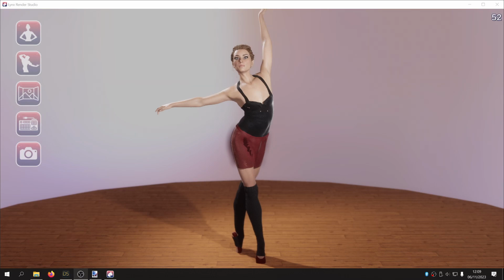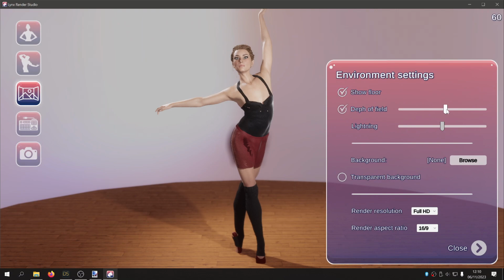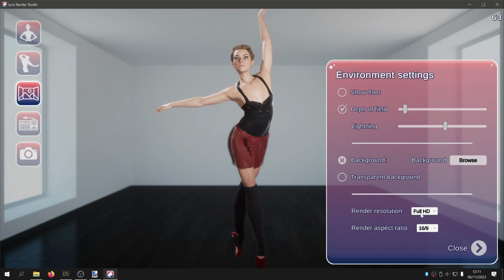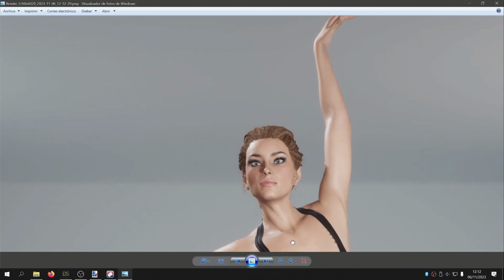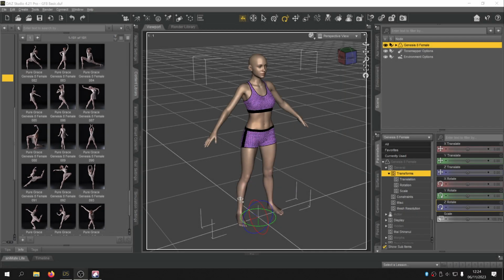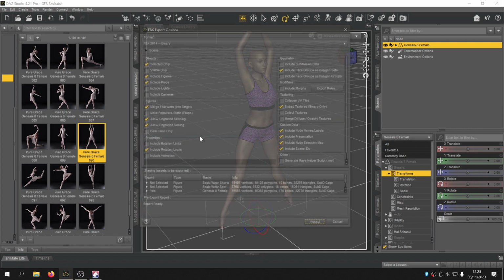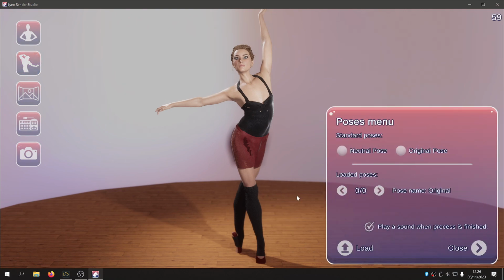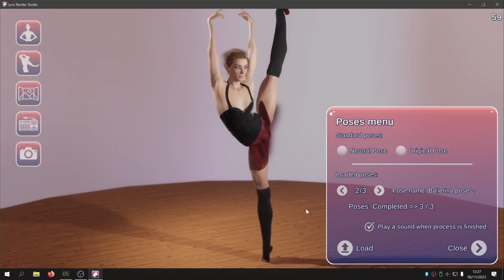Poses & environment tutorial - Lynx Render Studio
In this tutorial we explain how to configure the environment settings panel options in Lynx Render Studio, as well as how to export pose packs from Daz3D to apply them to our models.

The pose control panel is an exclusive feature of Lynx Render Studio Pro, which is the version we have used in this video. Renders at higher resolutions than Full HD are also blocked in the free version, although the rest of the options in the environment settings panel can be applied in Lynx Render Studio Free.